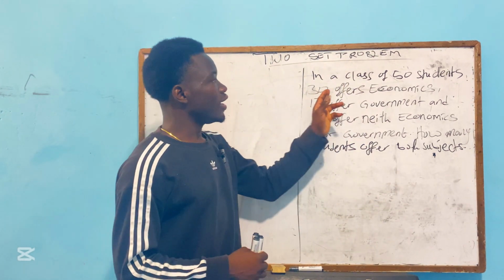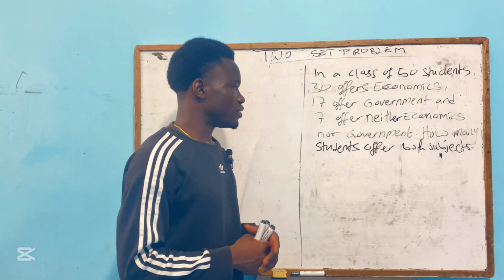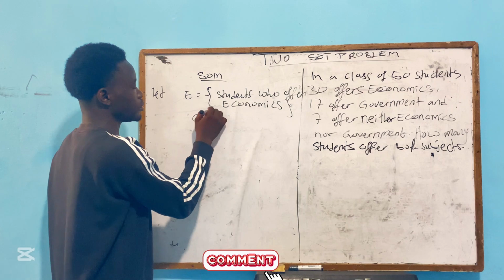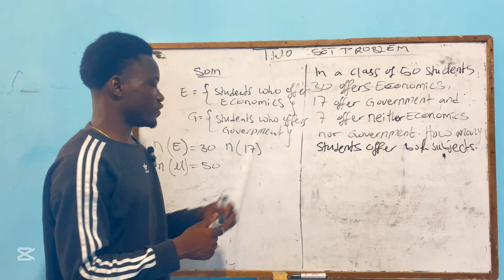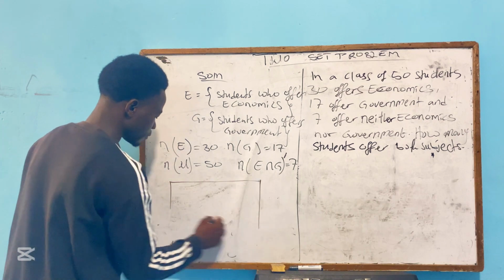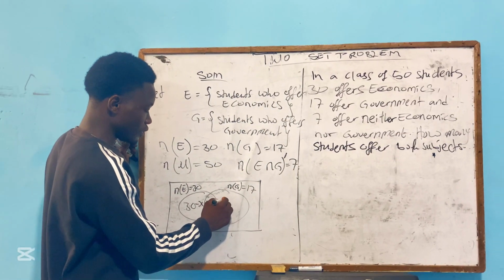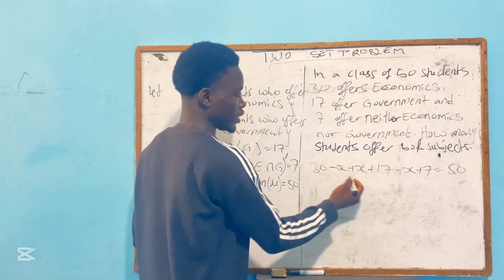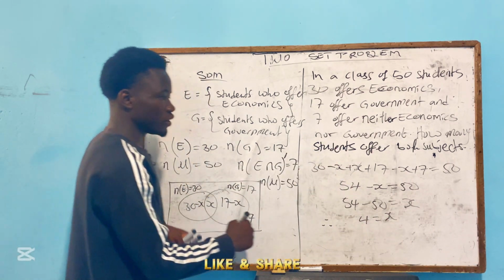The Easiest Way to Solve 2 Set Problems | Step-by-Step Tutorial (2025 WASSCE/GCSE)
🚀 Master 2-Set Venn Diagrams in 10 Minutes! (2025 WASSCE/GCSE)

Struggling with 2-set problems in Core Mathematics? This step-by-step tutorial reveals the easiest method to solve ANY Venn diagram problem for WASSCE & GCSE 2025 exams—guaranteed to boost your score!

🔥 What You’ll Learn:
✅ Foolproof shading technique for unions (A∪B) and intersections (A∩B)
✅ 3-second calculation trick for n(A), n(B), and n(A∩B)
✅ 2025 exam predictions – exact type of 2-set questions coming this year
✅ Common mistakes that cost students 20% marks

💬 Need Help? Comment "2 SETS" below – I’ll reply personally!

MY BOOKS
THE GENIUS WITHIN: Unlocking the Power of Your Potential

MASTERING MATHEMATICS: MINDSET, STRATEGY AND MASTERY
2024 Upgrade VJIANGER Digital Camera
 Show up in Search ➡️